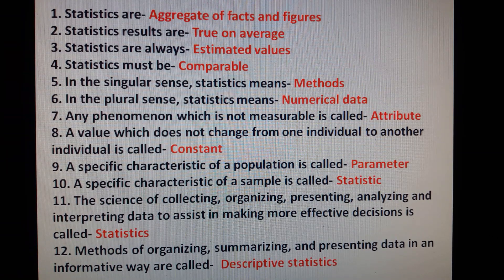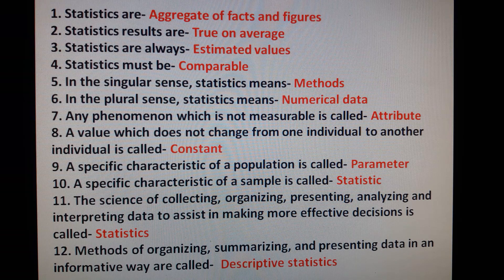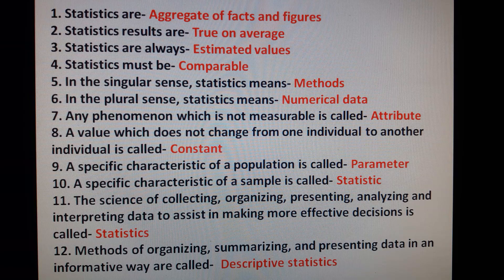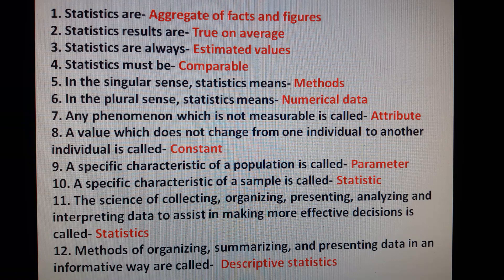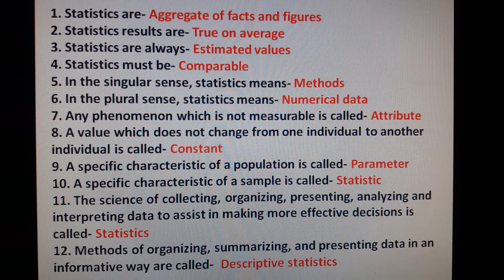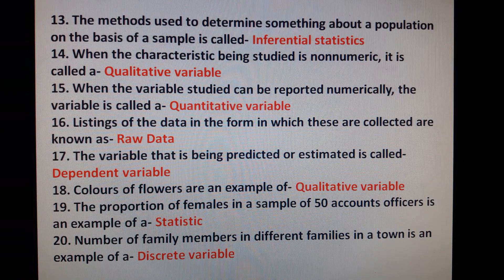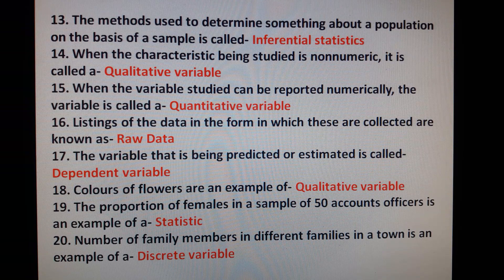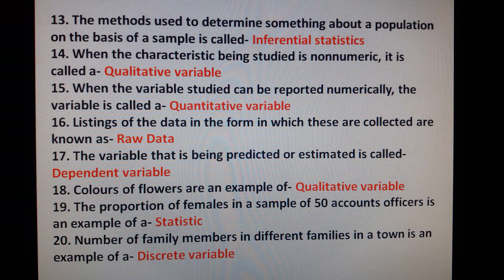OBJECTIVE QUESTIONS OF BASIC STATISTICS FOR JRF/NET/HTET/PGT COMMERCE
This video helps you in learning various concepts of basic statistics for JRF/NET/HTET/PGT COMMERCE. MCQ COMMERCE